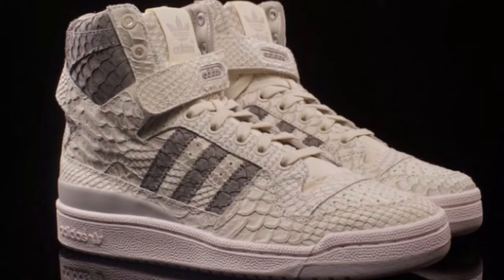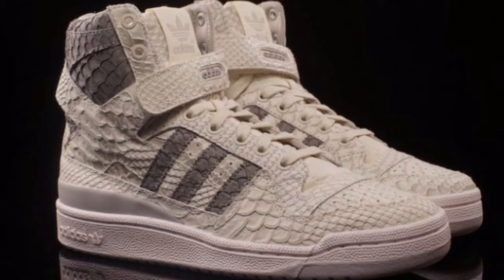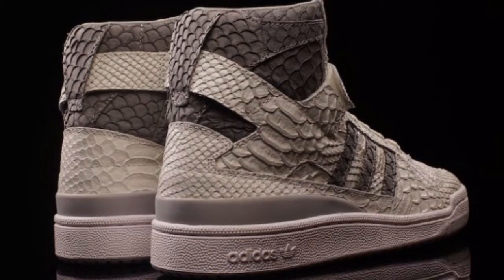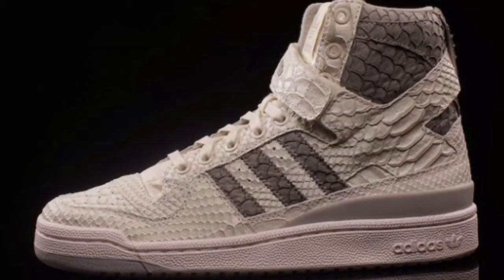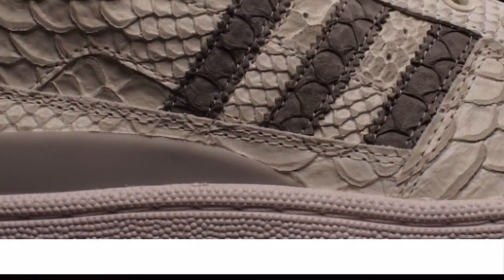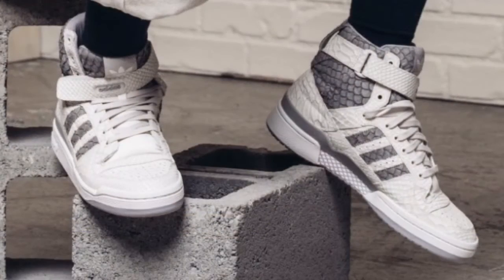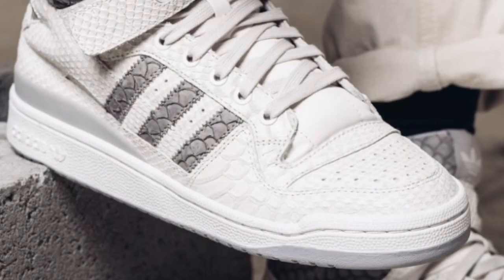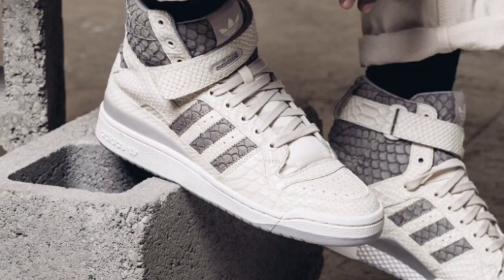Adidas Forum Hi Og "SnakeSkin"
White / Grey
Sept 3
Retail $180

Computer that i use
MacBook Pro 13.3 Display

(App i Use to Rec ON)
IMovie
(Editing Program)
Movie editor

(Camera Type)
Dslr
(Make)
Nikon D5200

Link to purchase The camera

Nikon D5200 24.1 MP CMOS Digital SLR Camera (Black) 18-55mm f/3.5-5.6G VR AF-S DX Zo...

(Lighting Used)
2 Studio lamps
With Umbrella

Link to purchase lights with Umbrella & bulbs included

Photography Photo Portrait Studio 600W Day Light Umbrella Continuous Lighting Kit

(Tripod Used)
75 inch
Aluminum

Link to purchase tripod

Polaroid 75" Photo / Video ProPod Tripod Includes Deluxe Tripod Carrying Case + Addi...

All these items can be found on "Amazon"